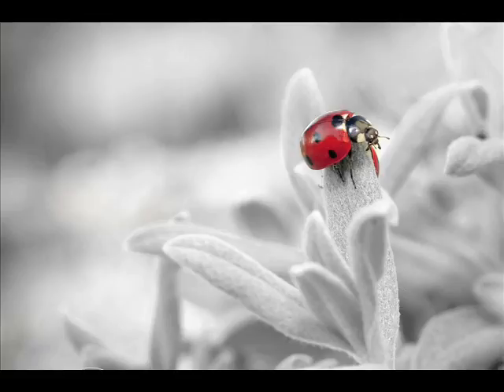Comparison of CXL (C3R) Techniques- Epithelium-On (Epi-On) Vs Epithelium-Off (Epi-Off)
Cross-linking (CXL) with Epithelium-On or Epithelium-Off?
There are two popular techniques for the CXL/C3R, Epithelium-On (not removing the epithelium which means keeping the epithelium intact) and Epithelium-Off (removing the epithelium). Epithelium is the membrane of tissues which covers the internal body organs. Here in this case it means corneal membrane. They are also popular by the short names as Epi-On and Epi-Off.
In Epithelium-On, the corneal membrane (Epithelium) is not removed for the crosslinking surgical procedure while is case of Epithelium-Off it is removed before applying Riboflavin (Vitamin B2). Which technique is better, has been a controversial topic, as there are some advantages and disadvantages associated with each of them. So let’s here discuss the comparison between these two popular techniques-
In Epithelium-On (Epi-On) procedure the Epithelium (corneal -membrane) is not removed and left intact. But in case of Epithelium-Off (Epi-Off) procedure the Epithelium is removed before the application of Riboflavin eye drops on the cornea. This makes the Epithelium-On less painful as compared to Epithelium-Off technique.
Since epithelium is not removed in Epi-On, so it leads to faster healing and also reduces the chances of infection.
Although the Epi-On may seem more attractive to many because of the above mentioned reasons but it has been found that Epithelium-On is less effective in comparison to Epithelium-Off.  Epi-Off technique came into practice before the Epi-On, so Epi-Off has longer history and larger number of case studies as compared to Epi-On. Epi-On is recommended in cases when thickness of the cornea is not enough to perform standard Epi-Off procedure. But nowadays Epi-On is gaining popularity because of its many advantages like less painful, lower risks of infections, fast recovery etc.
As the number of patients treated with Epi-On is increasing with time, more case studies are available for research and to compare the outcomes and efficacy of these two procedures.